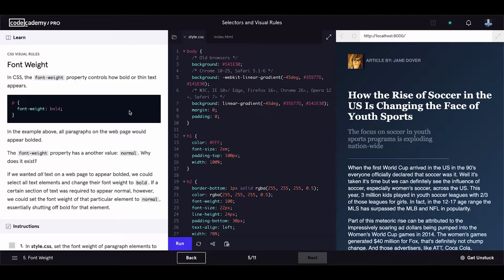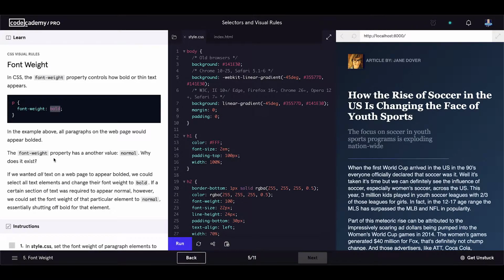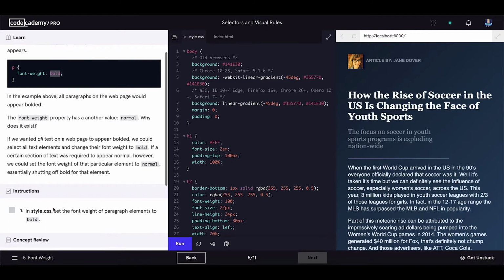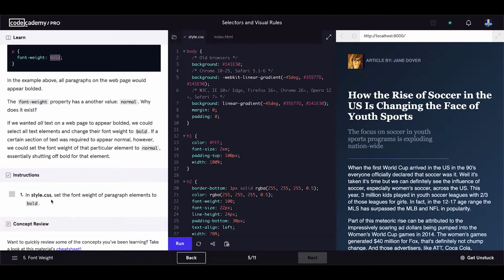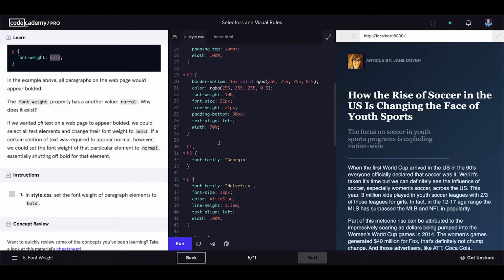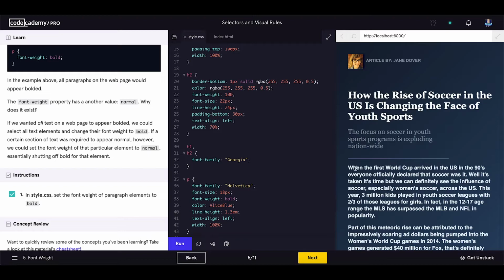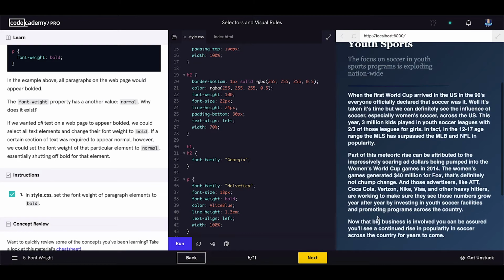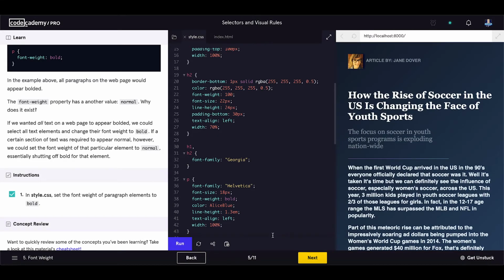Crushing Codecademy PRO WEB DEVELOPMENT career path Challenge - Font Weight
In CSS, the font-weight property controls how bold or thin text appears.